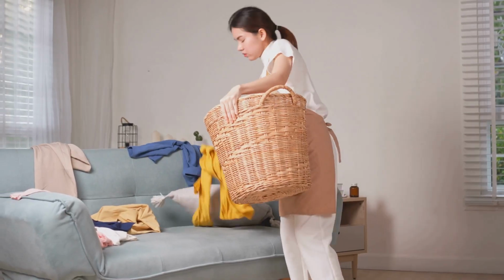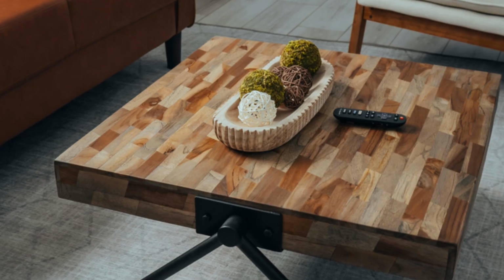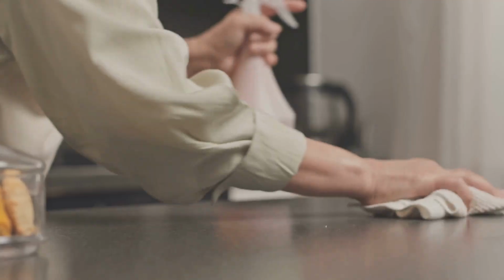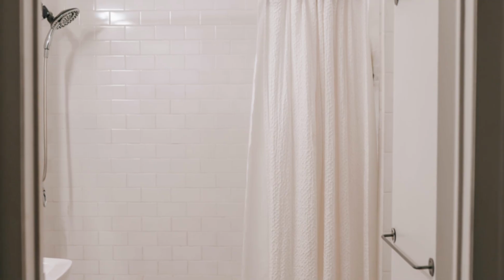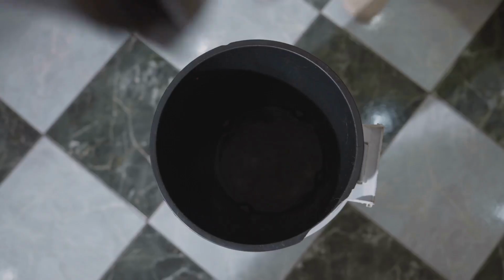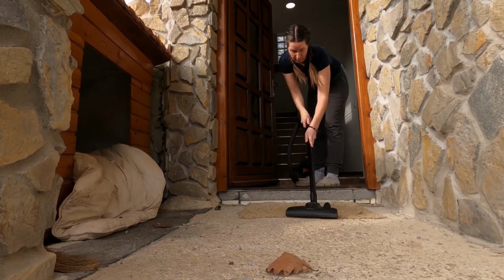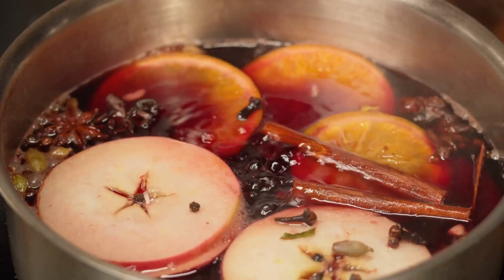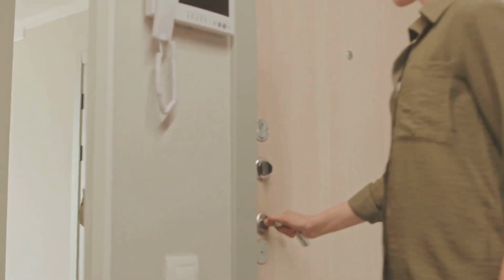Impress Anyone in 10 Minutes – Speed Clean Your Home!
Need your home to look clean fast?
This step-by-step guide shows you how to make your house look spotless in just 10 minutes ⏱️✨
From decluttering and fluffing pillows to refreshing the bathroom and adding a clean scent, you’ll learn exactly where to focus for the biggest impact.
Perfect for last-minute guests or quick cleanups!

Too busy to clean your home?

Because your floors and your home deserve to be Beary Clean 🐻🧼

📍 Proudly Serving These Locations:
 Bear Brothers Cleaning delivers reliable, top-rated residential and commercial cleaning services across Huntsville and Birmingham Alabama